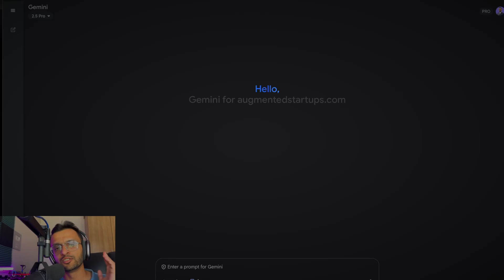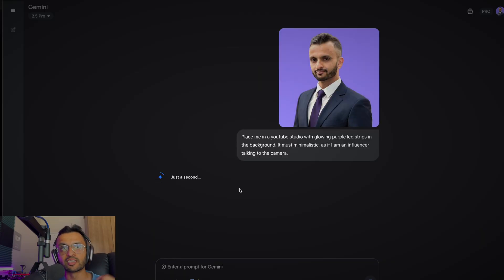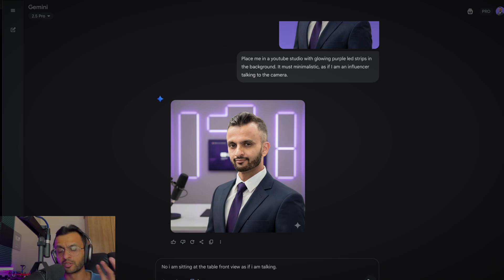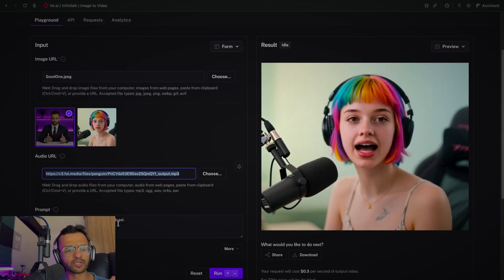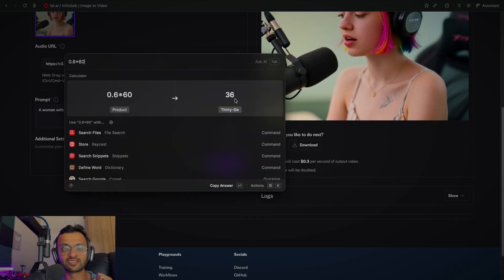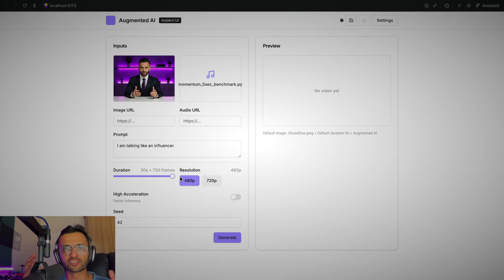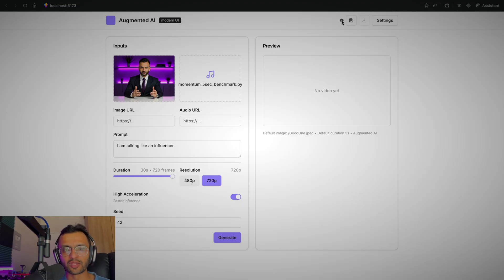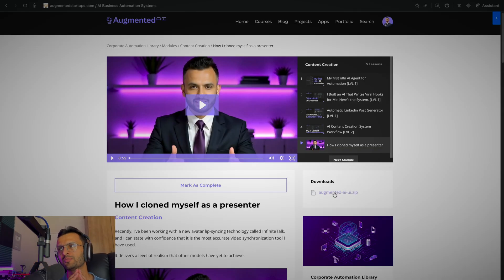Best AI Lip-Sync Model in 2025/26 (Most Realistic)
I just created a studio-quality video without touching a single camera.

And the AI looked so realistic, people thought I hired a professional videographer.

Most content creators are burning $500+ per video on studios, lighting, and endless retakes.

I found the cheat code.

Meet InfiniteTalk - the AI that's making video studios obsolete.

The results are actually insane:

🎬 Perfect lip-sync on first attempt
📸 Studio backgrounds without the studio
⚡ Hand gestures that match your speech naturally
🎯 Clone your voice in any language
💰 $0.30 per second vs $200/hour studio rates

I tested this against Google's VEO and other "industry leaders."

InfiniteTalk destroyed them all.

Yesterday I created 5 professional videos in 2 hours.

My old process? That would've taken 3 days and cost me $1,500.

Here's what blew my mind:

The AI doesn't just do robotic gestures like other tools. When I make a point in my speech, it automatically does the right hand movement. When I pause, it adjusts naturally.

I've never seen anything this sophisticated.

The crazy part? You can put yourself in ANY background.

Desert. Skydiving. Corporate boardroom. Podcast studio.

All without leaving your desk.

Sure, it's $18 per minute of footage. But that's still 90% cheaper than hiring a full production team.

Every content creator ignoring this will be left behind in 2025.

I built a complete dashboard to make this even easier to use.

No coding required. Just upload your photo and audio.

🟣 Comment "AUTOMATION" to get the complete InfiniteTalk setup system

Follow Ritesh Kanjee and Augmented AI to never miss a post.